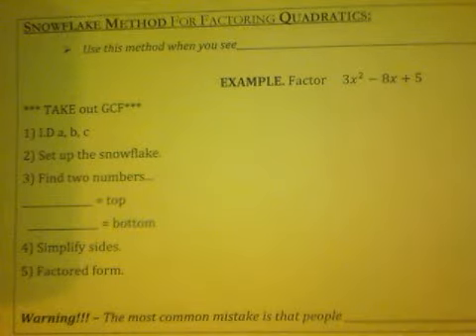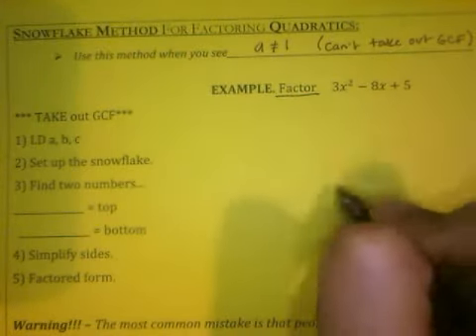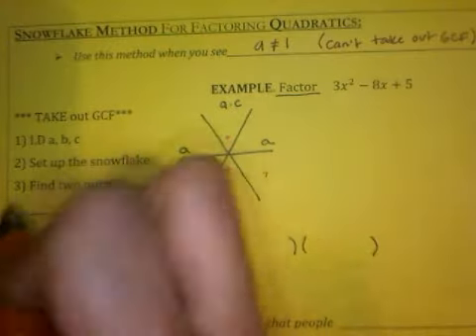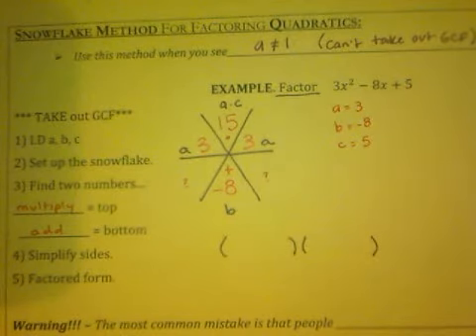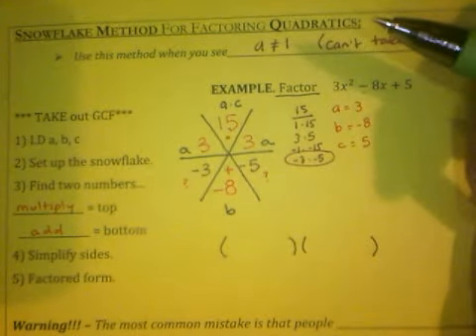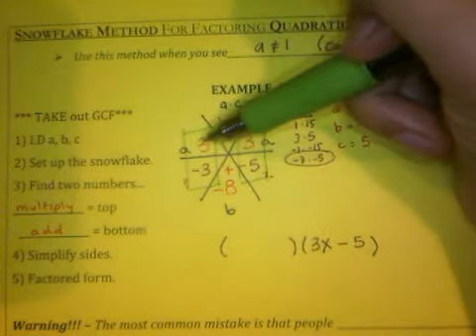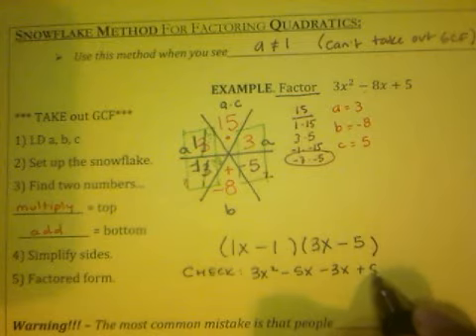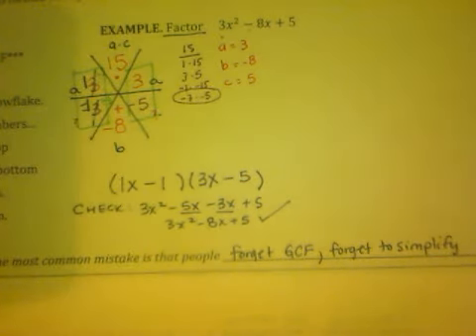Unit 3. Day 5 (Snowflake Method)